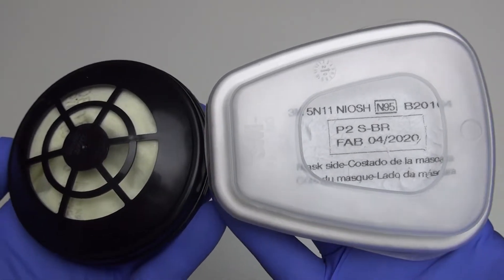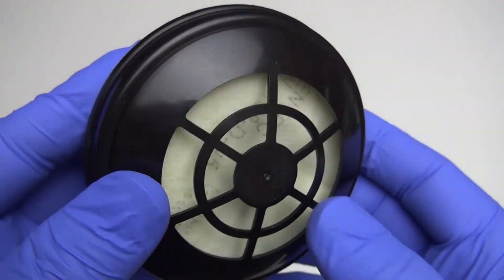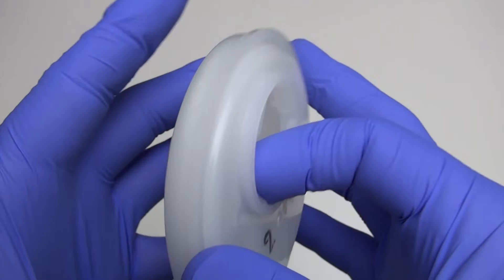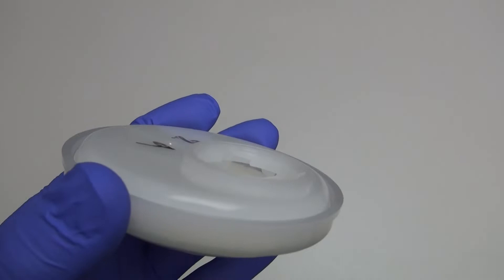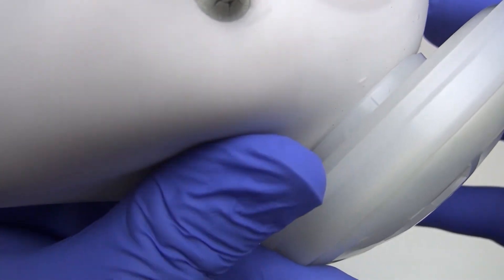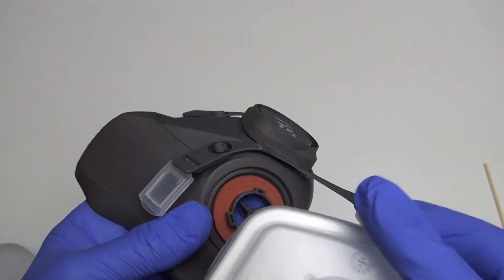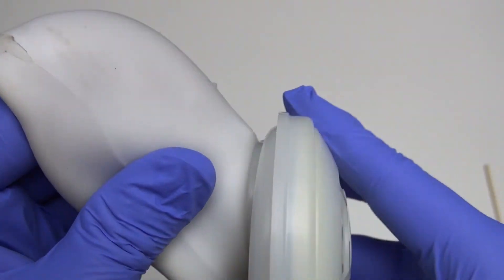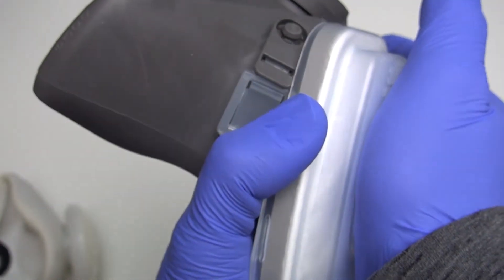Dentec vs. 3M: The Pitfalls of Not Having Fault Tolerant Design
After receiving a defective N95 filter cartridge from Dentec Safety I wanted to know more about what could have prevented the issue. My conclusion is that a lack of fault tolerant design or easy visual inspectability likely played a key roll in defects getting into the supply chain, and that design changes are warranted. This video compares the design of the Dentec N95 filter cartridge to 3M's version to demonstrate the differences.

(Previous video showing how I used a particle counter mask fit testing machine to confirm the cartridge I was sent was defective as delivered, and leaked a total of 7.7%:

This video is to help Dentec NxMD users understand what they need to be on the look out for, and maybe, just maybe, to inspire Dentec to consider adding some fault tolerant design features to future iterations of the cartridges.

After initially saying they only assemble the cartridges as a "courtesy" and that it is up to customers to discover and fix any factory defects in filter placement in the cartridges, Dentec has since said they have inspected inventory and found no defects.

With a better design, Dentec customers could simply glance at the the cartridges and know instantly if the filter media is placed and sealed correctly within the cartridge, as is the case with the 3M cartridges thanks to their fault tolerant design and visual inspectability.

Previously, Dentec had no interest in knowing when or where the defective cartridge I received came from, nor wished to inspect it. Now they have asked to see the cartridge "you claim to have received", and I'm happy to provide any details I can to them. It has not been opened by me since I was able to determine if it was leaking by using a mask fit testing machine instead of needing to open the cartridge. So the defective filter placement is still is as received it.

Please note that while I have received 3 Dentec N95 filter cartridges out of all the ones I've purchased since January that had incorrect filter placement, the the filter media is fine when re-set correctly - the trick is knowing that you have to look for the defect in the first place, and how to confirm the seal with a flashlight behind the cartridge - which isn't really possible with the black cartridges since they are opaque. There are no specific instructions in the printed manual to open factory assembled filter cartridges to check the seal. But there is a generic instruction to inspect the mask before each use.

Although several other people have reported issues of improper filter seating in their cartridges, I have no way to determine how widespread, if at all, the issue was in the Dentec inventory in the past.

The NxMD mask, which fits me very well, and the P100 filters all test well for me.

In response to my previous posting about the defective N95 cartridge shown in this video, Dentec wrote me this:

"We take great care in the manufacturing and assembly of our products and will review you concerns with our team. The respirator design is not faulty or require modifications. Our respirator is NIOSH approved and provides protection and comfort."

The full text of their DM to me can be found in the description of my previous video.